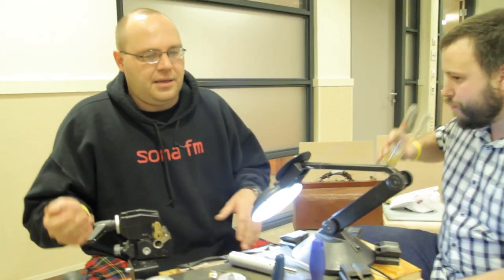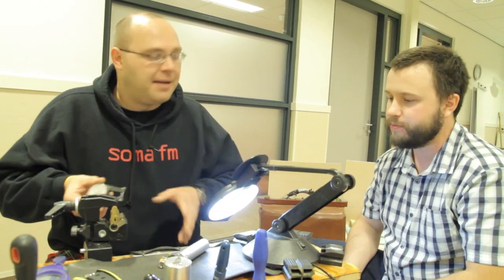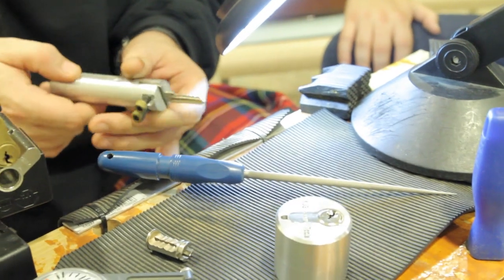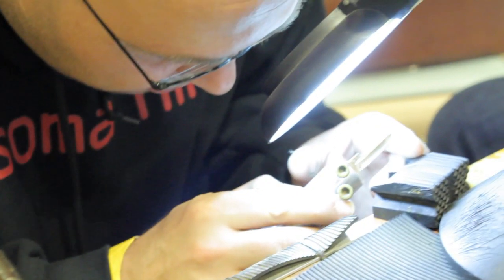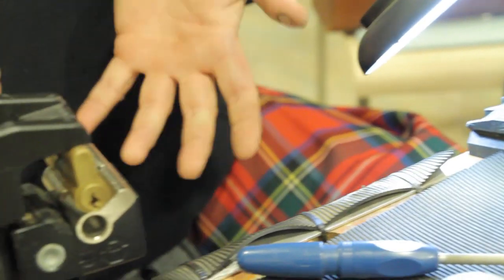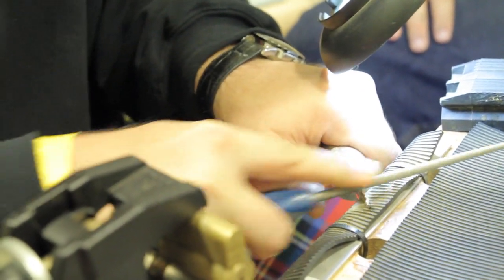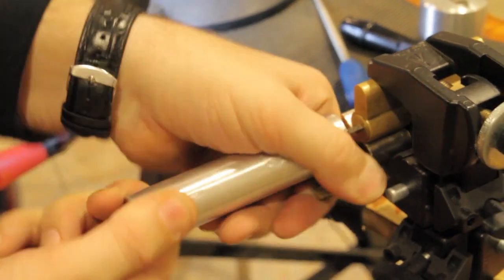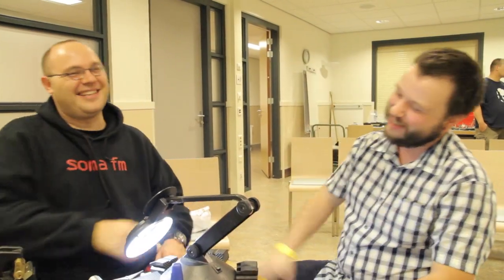Jos Weyers on Impressioning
Recorded at LockCon #3 in the Netherlands.